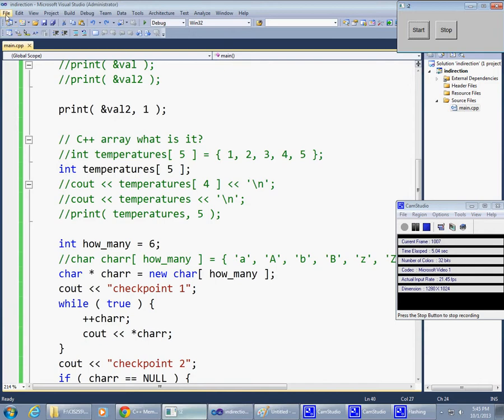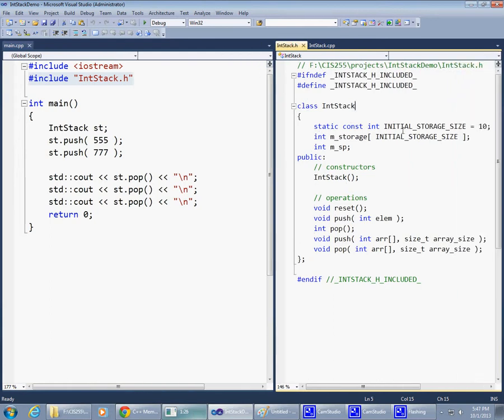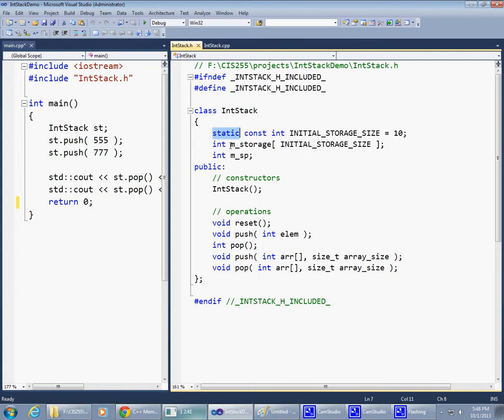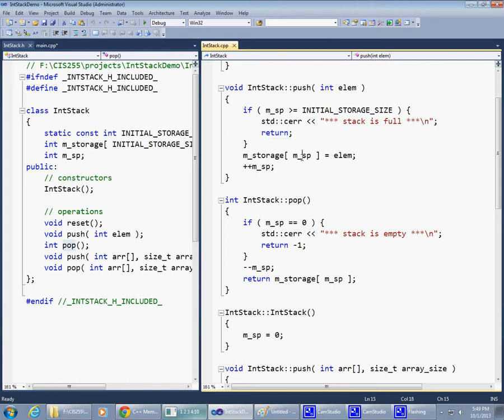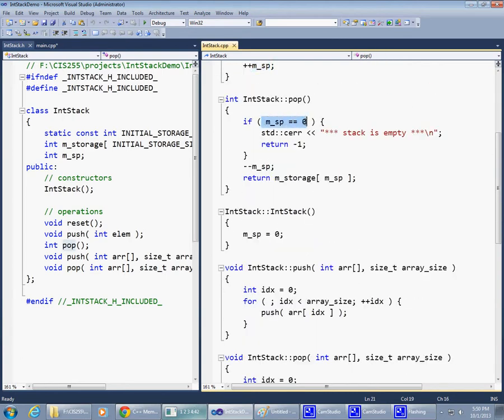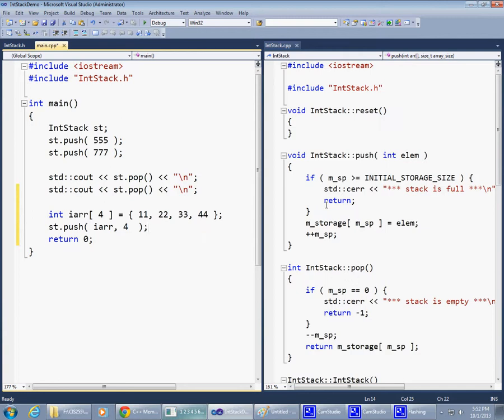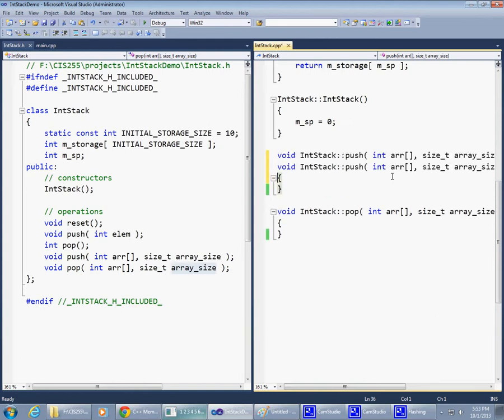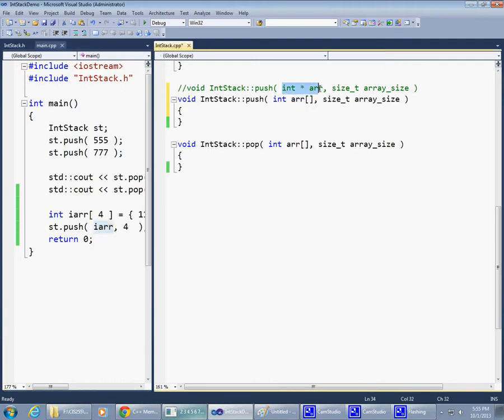Stack of integers assignment overview Part 4